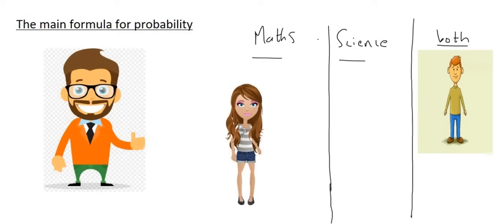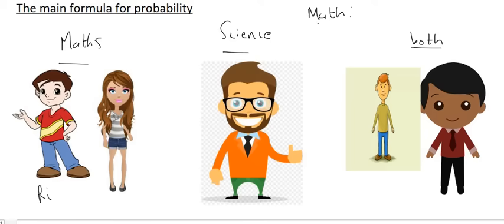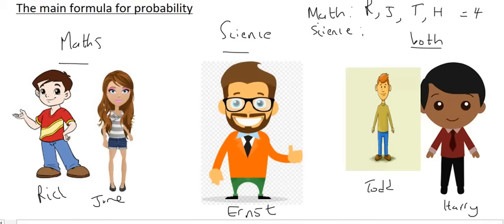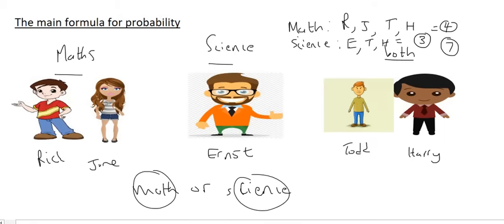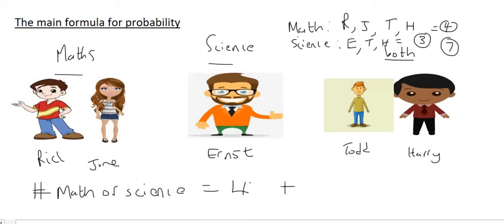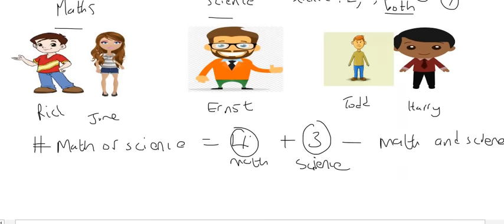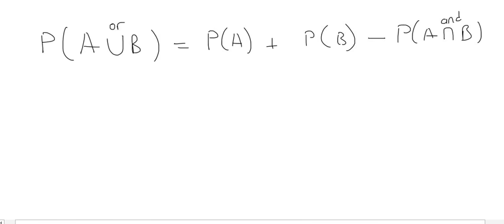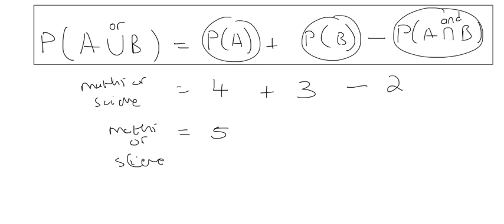Gr 11 Probability: Probability A or B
e.